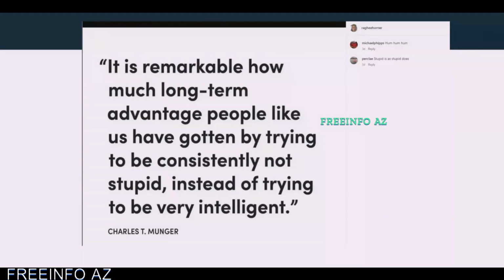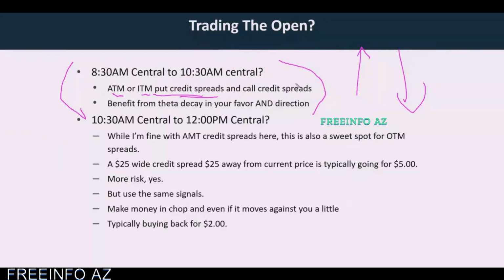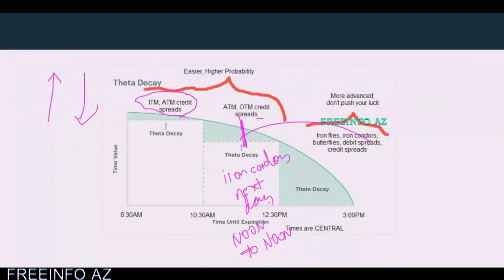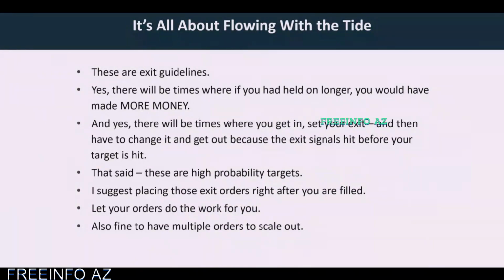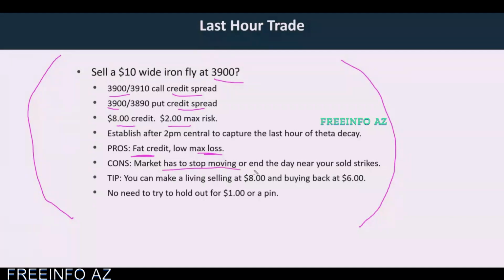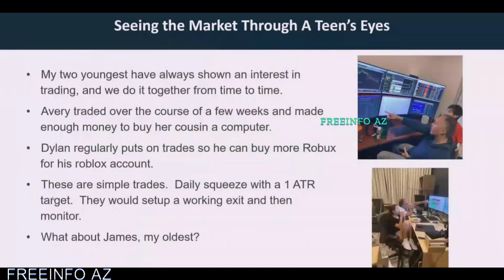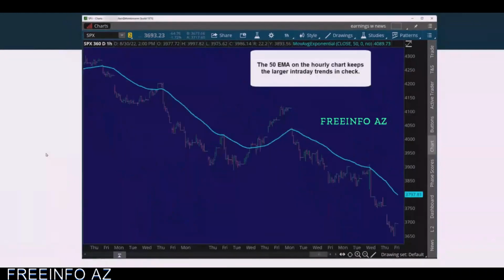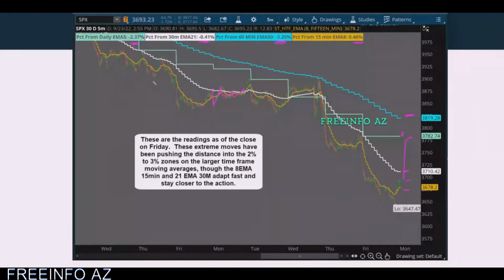1.Trading 2023[Strategy Class]